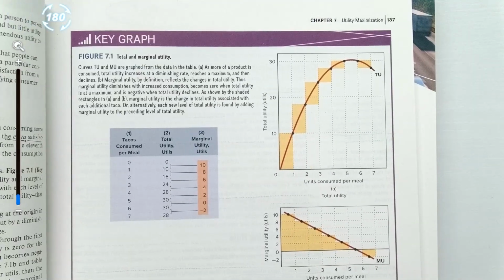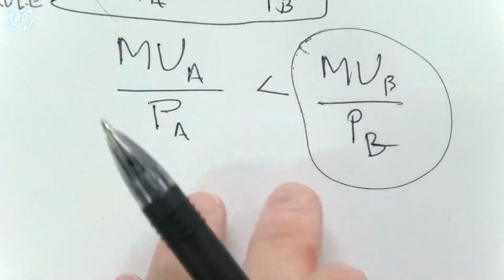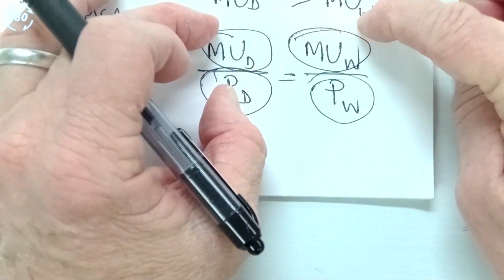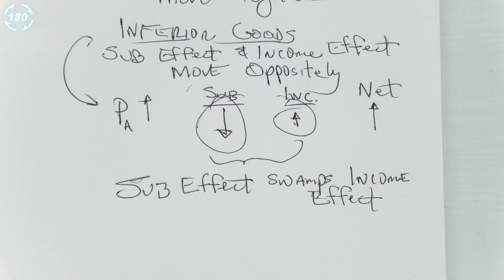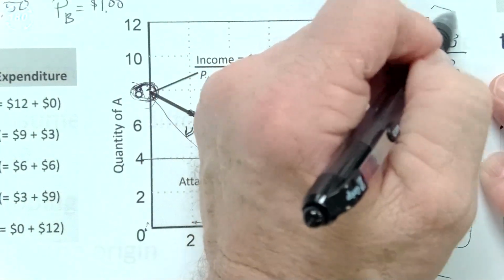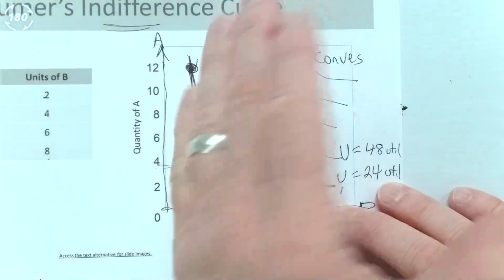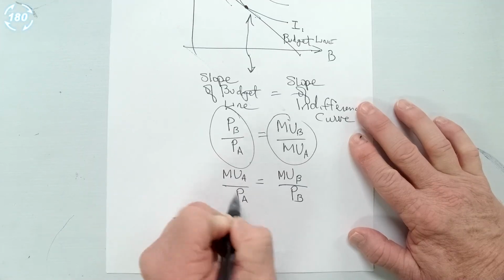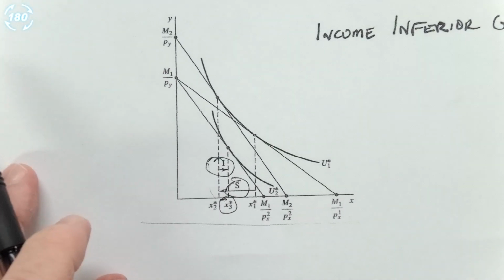Principles of Microeconomics - Lesson 14